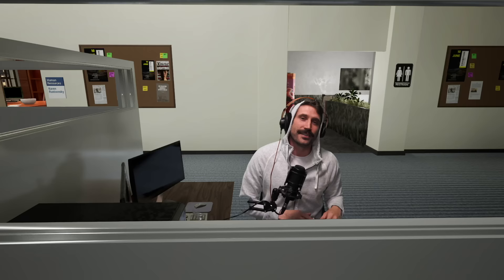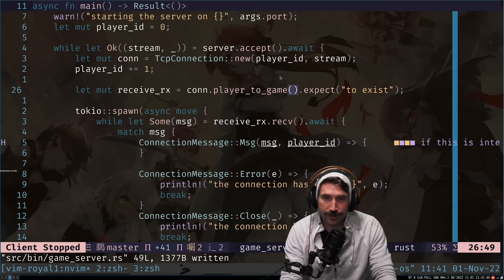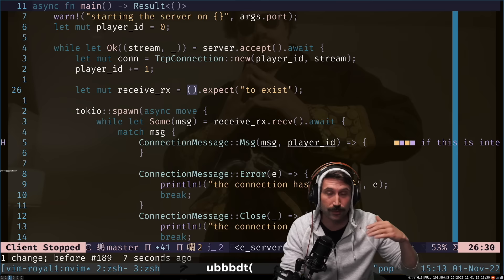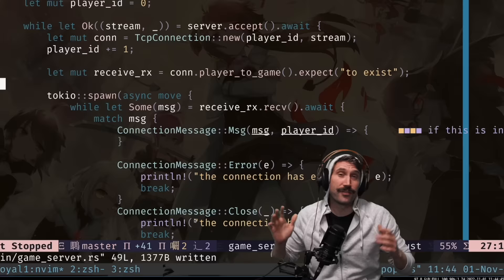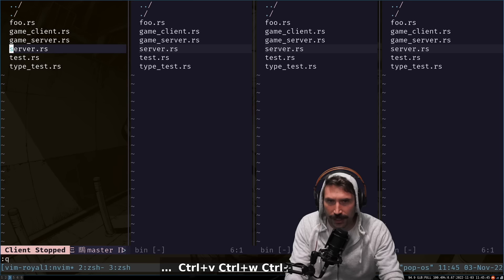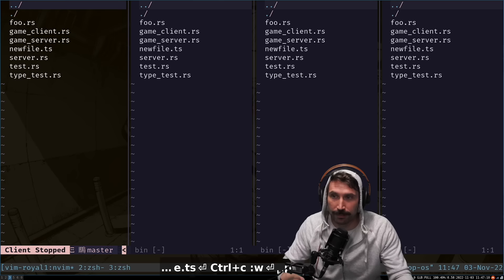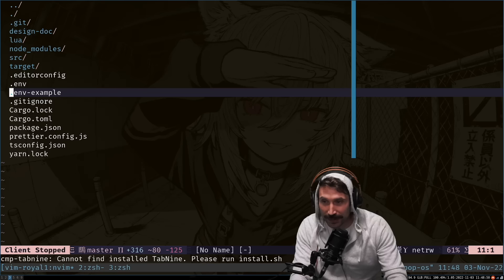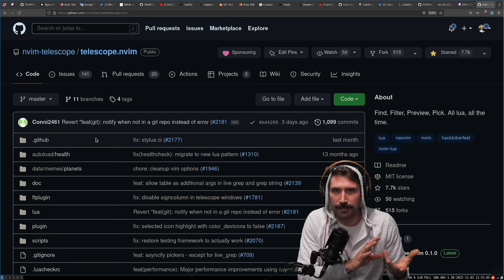Vim As Your Editor - Horizontal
Coconut Oil smoothness is now in your future.  get good at these and i promise you will feel faster than you currently do with a mouse.  You can also gently place VSCode in the garbo.

Everything is built live on twitch